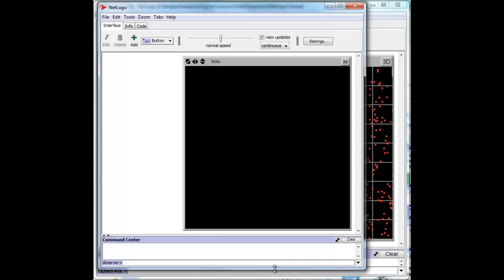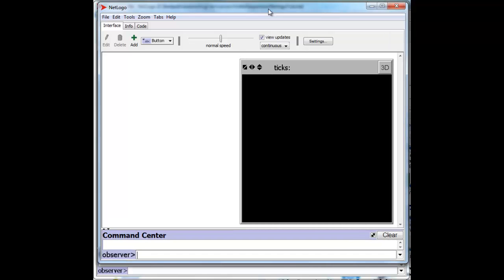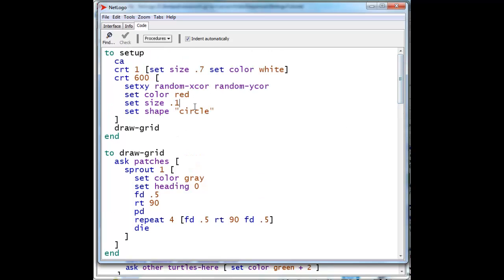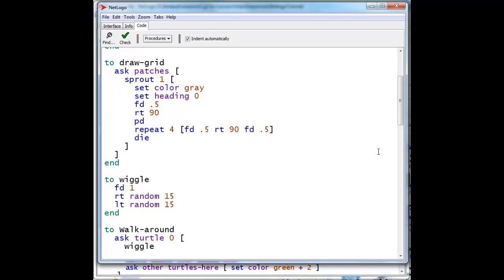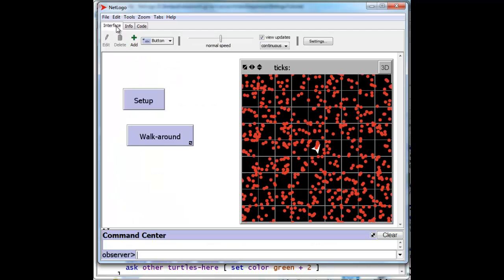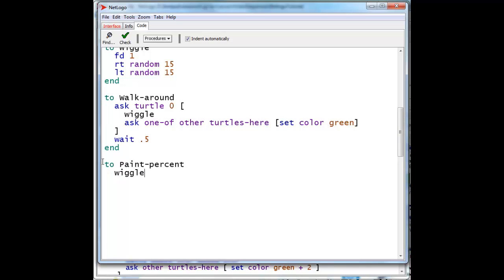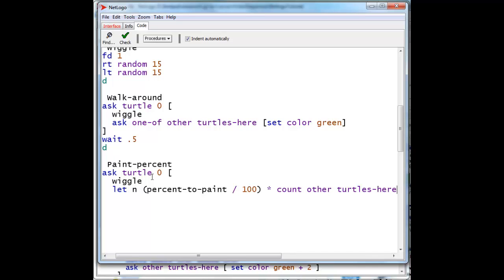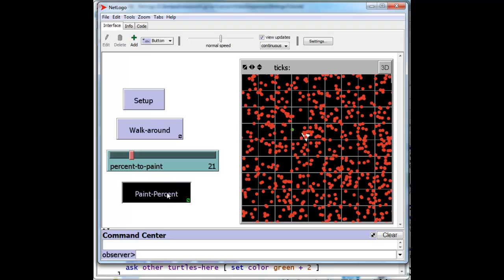Turtle-to-Turtle Answers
Netlogo Tutorial on Turtle interaction -- answrs to the exercises.